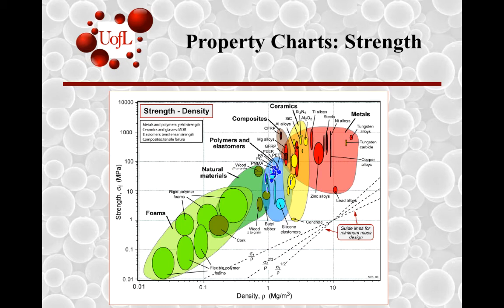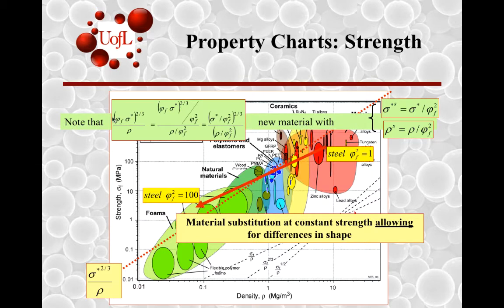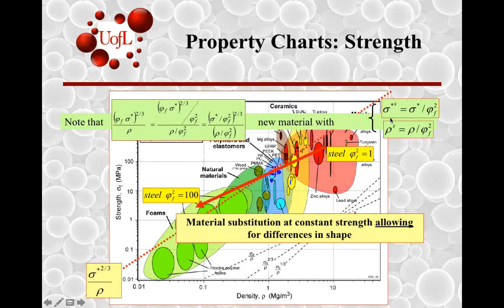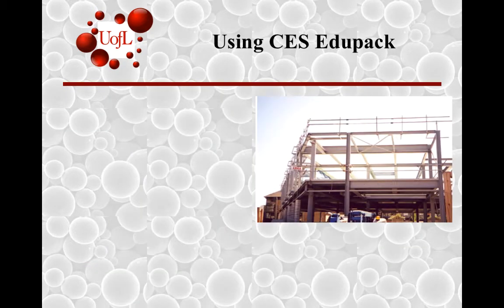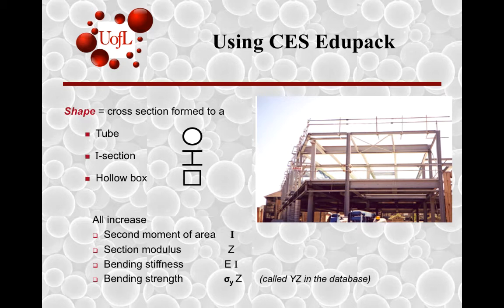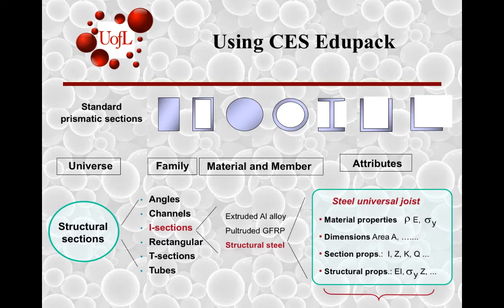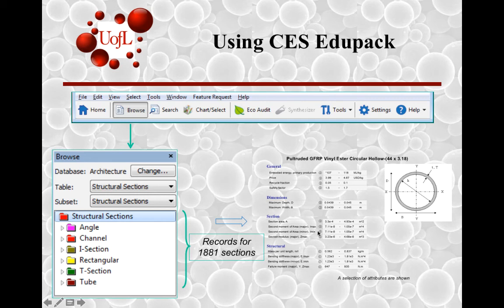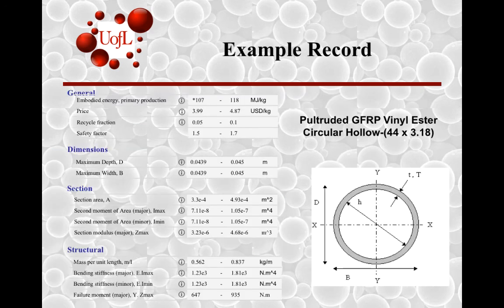ME 575 DFMDT Lecture 17 Shape Selection III Part 3